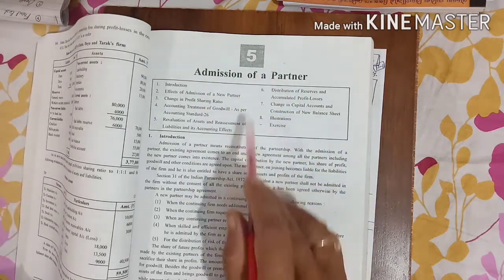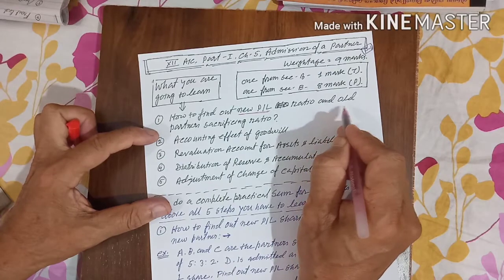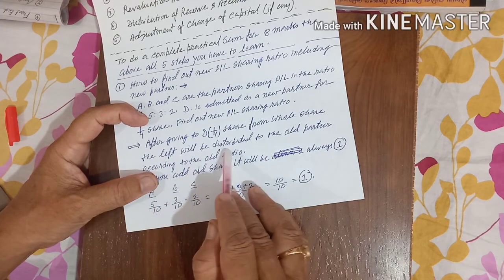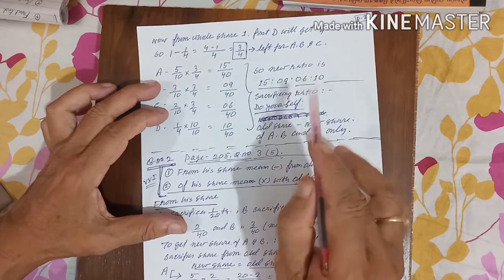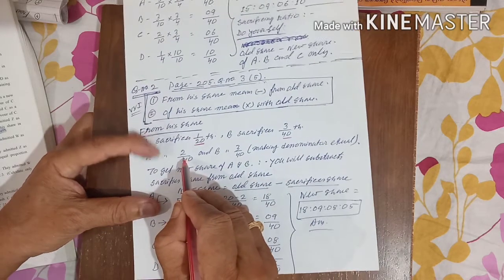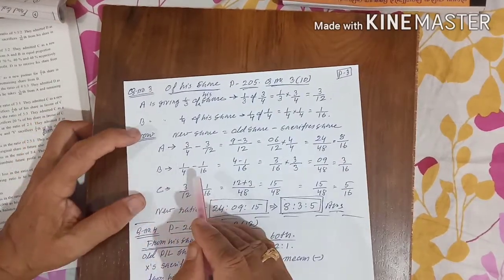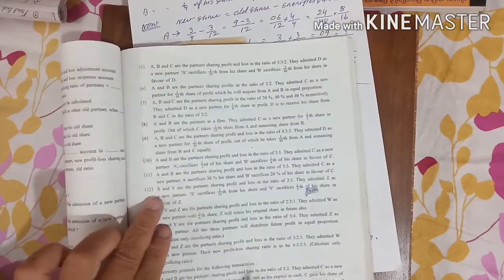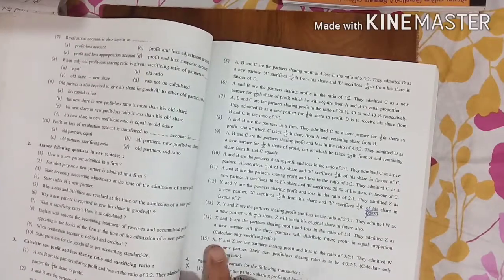Class-12 | Chapter-5 | Admission Of A Partner | (Part-1) | Calculation of new P/L sharing ratio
In this video 'chapter - 5' of 12th commerce i.e. 'Admission Of A Partner' is explained by Arun Sir.